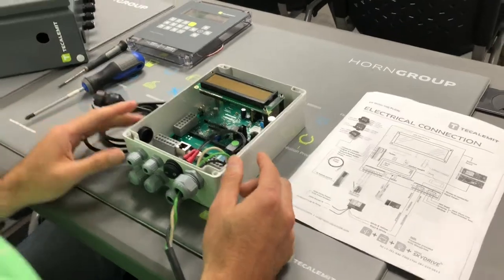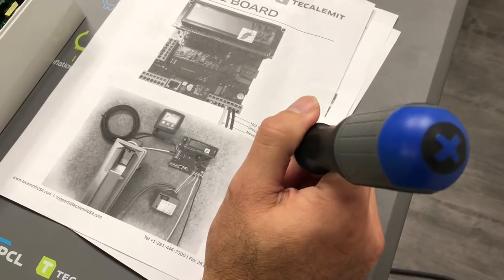Wonderbox Power and Electrical Connection – Fuel Management Hardware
This short video takes you through the power requirements and steps to connect electricity to a Wondoerbox  | TECALEMIT USA